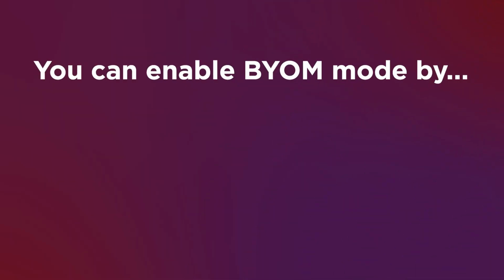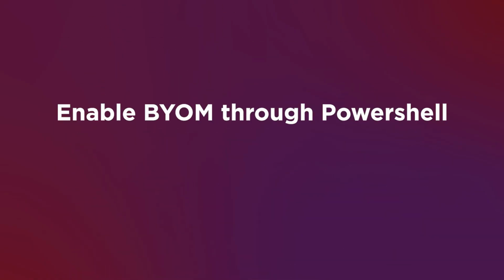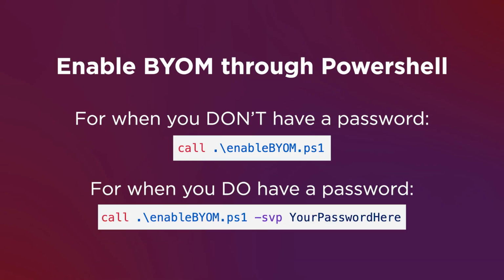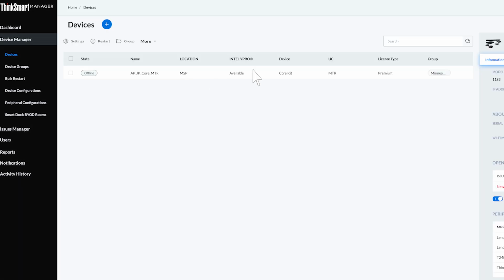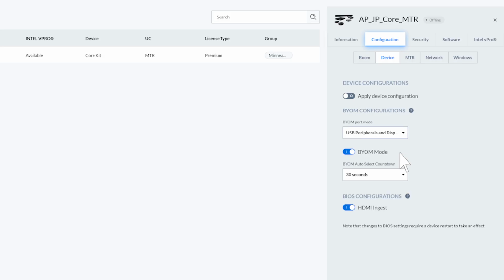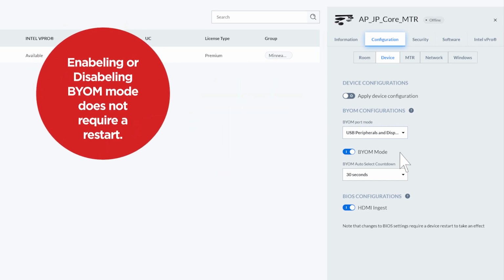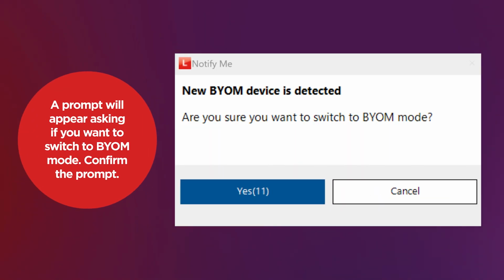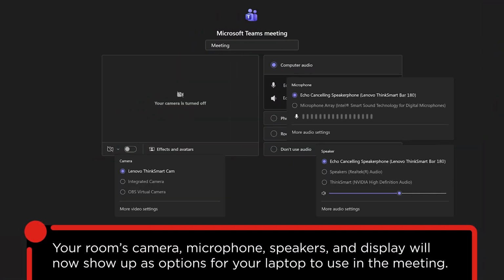BYOM Mode on the ThinkSmart Core Gen 2 | Lenovo Smart Collaboration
In this video we’re going to walk through how to use Bring Your Own Meeting mode, or BYOM,  on your ThinkSmart Core Gen 2. With BYOM, you can connect your own laptop and run meetings with your preferred conferencing platform while using the room’s professional audio and video equipment.